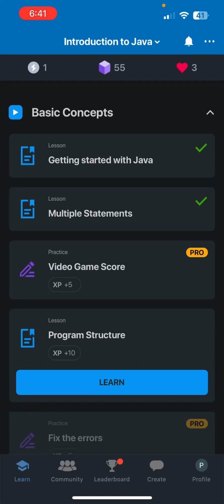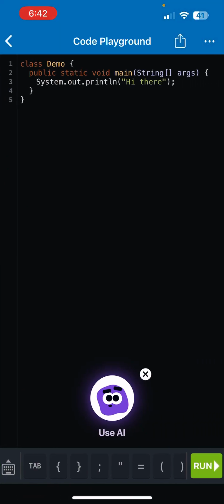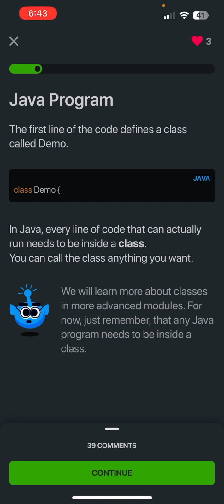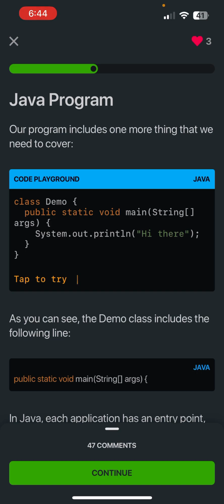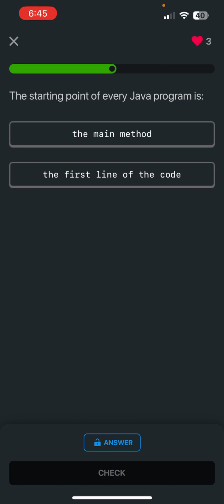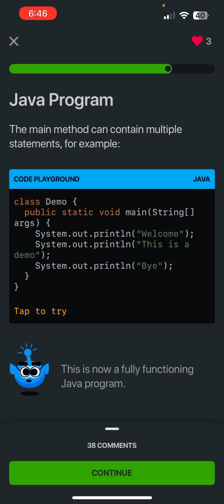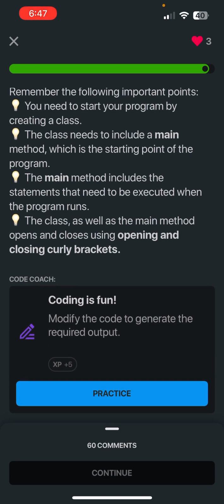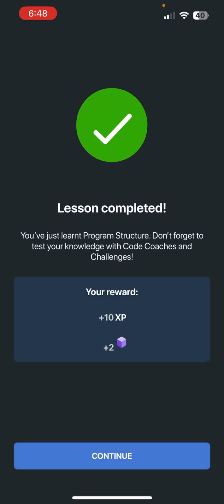Introduction to Java | Episode 3 | Program Structure